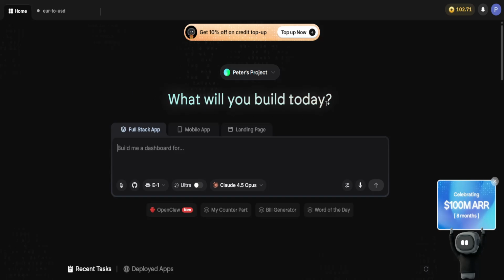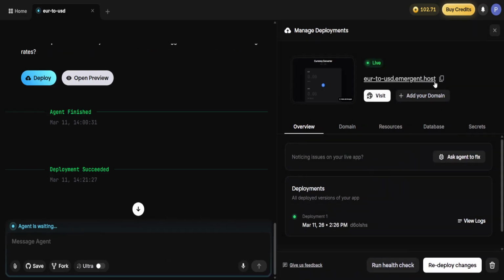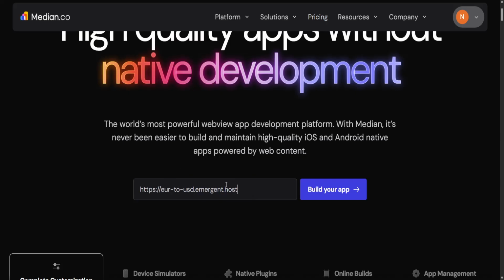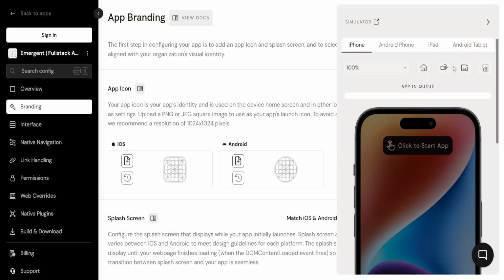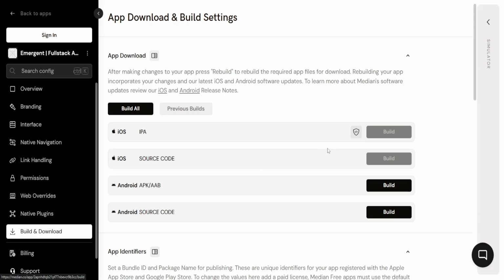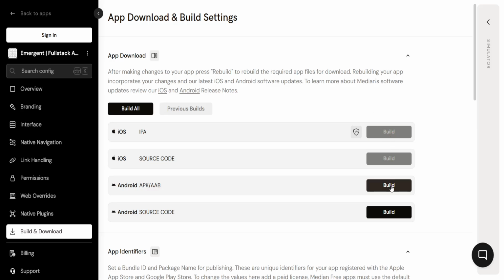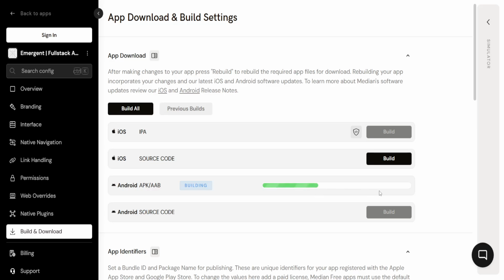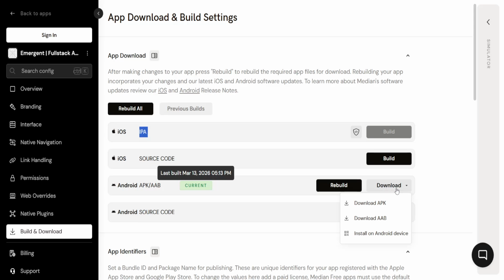How To Publish Emergent AI App To App Store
In this video I show you how to publish Emergent AI app to the App Store. If you want to learn how to upload your Emergent AI app to the Apple App Store then this is the tutorial for you.